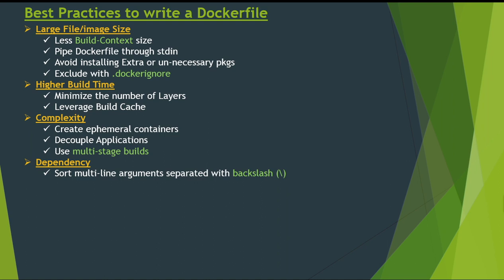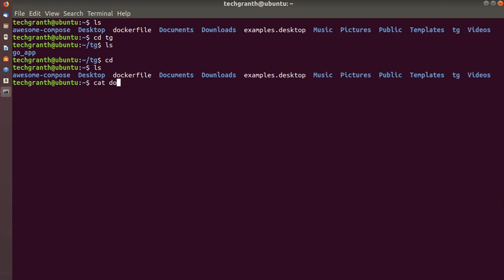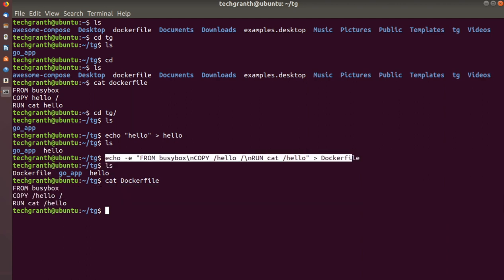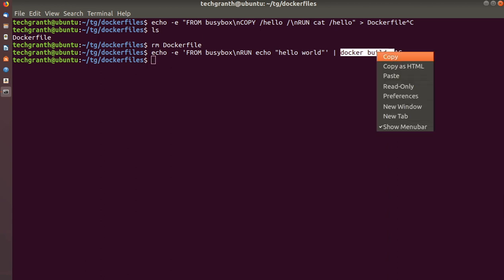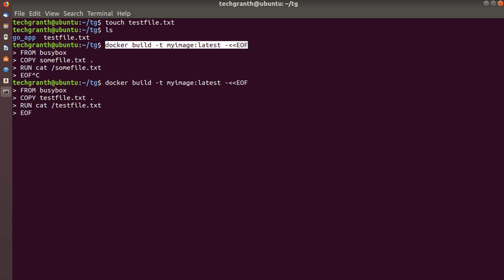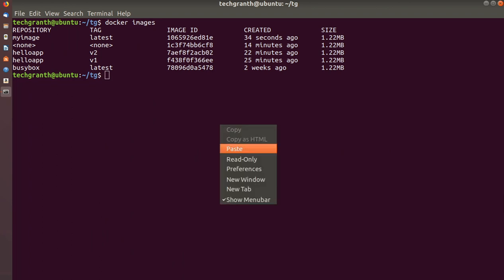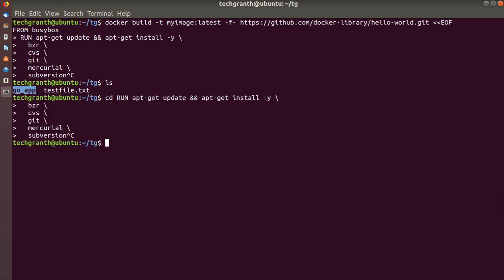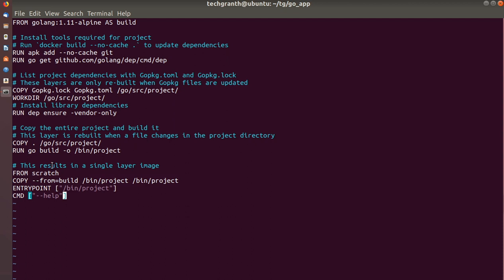Best Practices to write a Dockerfile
In this video, you will learn about the best practices to write a Dockerfile which will help to minimize the size of dockerfile,docker build and docker images. Reducing the size of Docker images will improve the time to build those images and also running the containers faster.